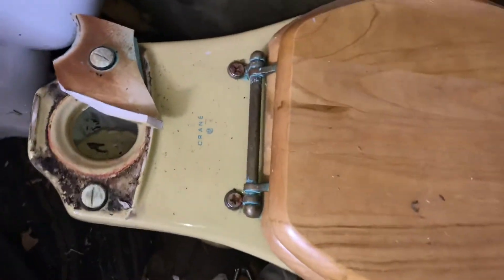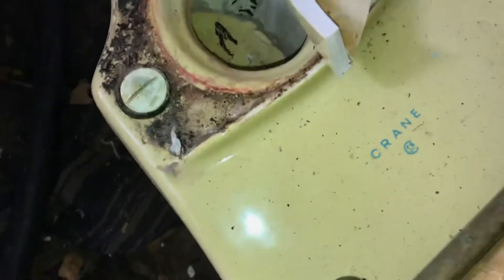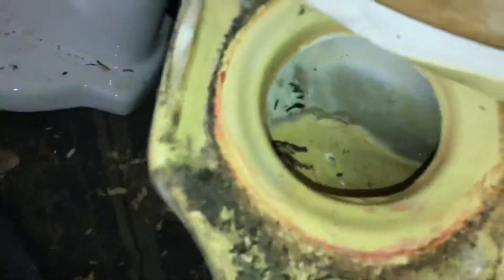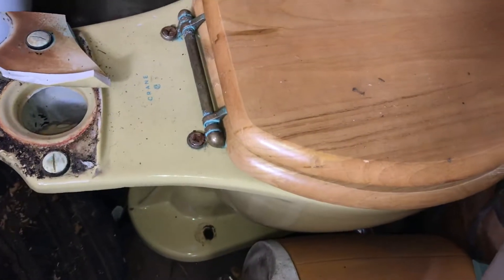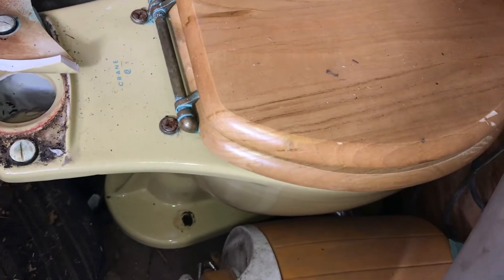Welfare Check on the Harvest Gold 1970’s Crane Front Trap Bowl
Though this video is from back over a month ago; I checked this and the Cranada Radcliffe bowl last Sunday and they’re looking about the same as from this video. I hope they can hold in a little longer until I can bring them home. This bowl’s a beauty! Too bad the tank was ruined though.

Filmed: February 7th, 2021